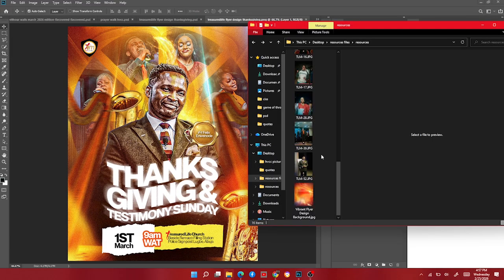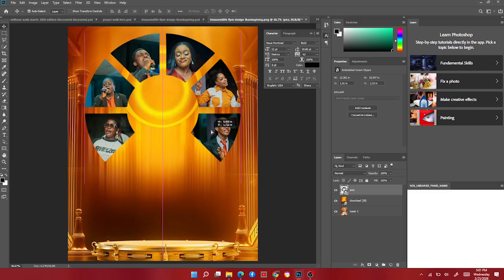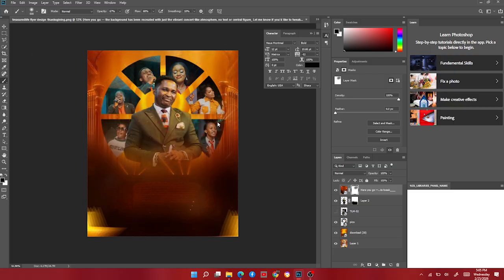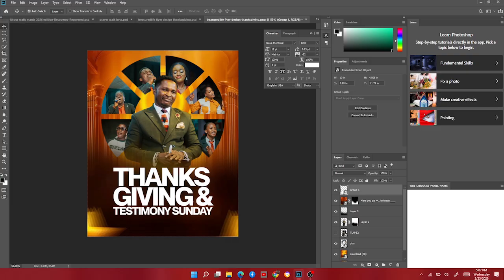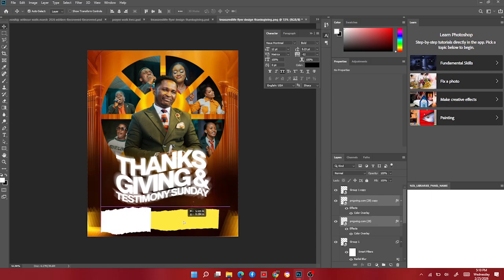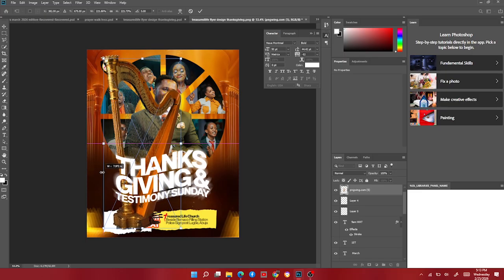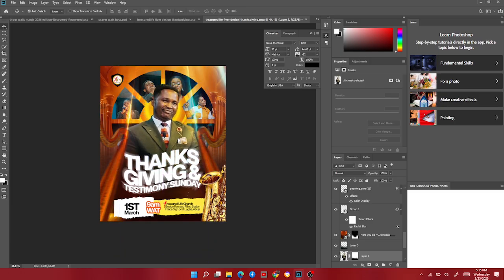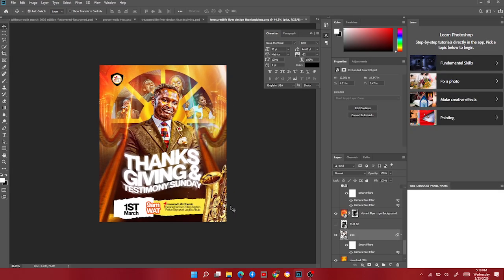how to create church flyer design in minutes